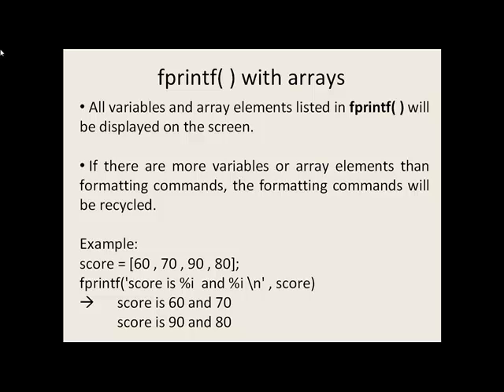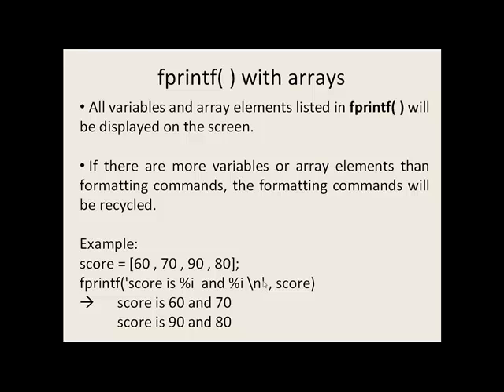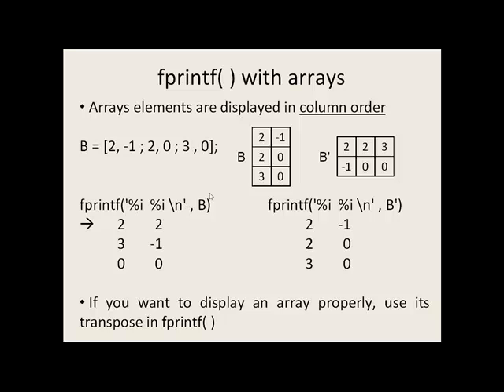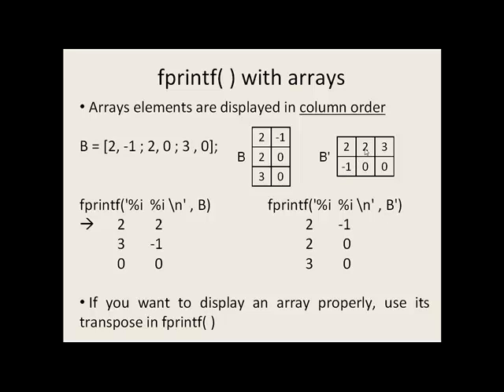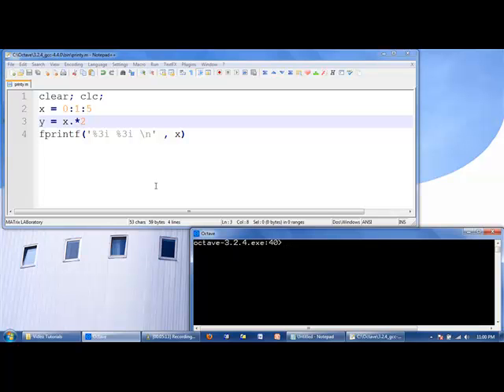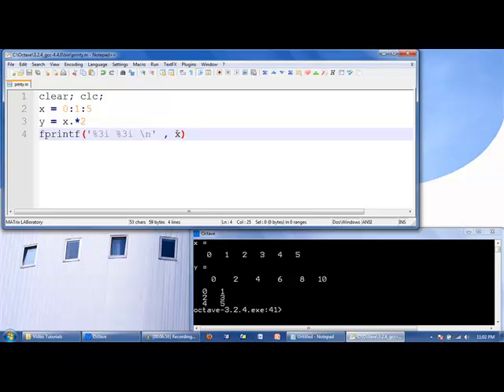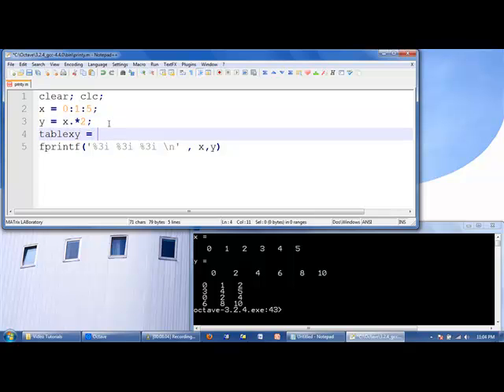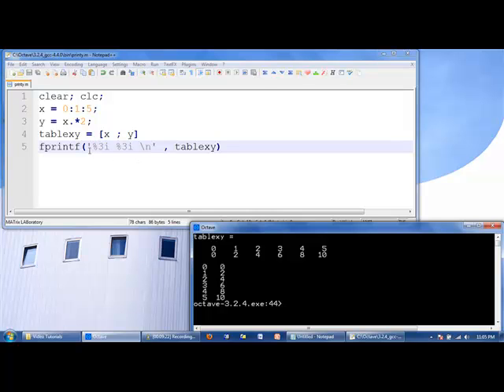Octave Tutorial 18 - Advanced Input/Output, Part 2 (fprintf and Arrays)